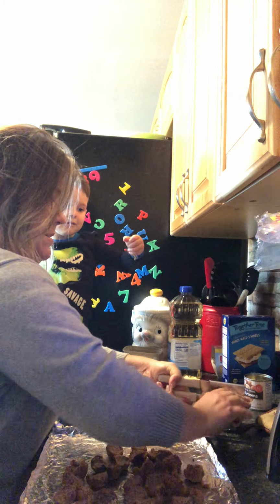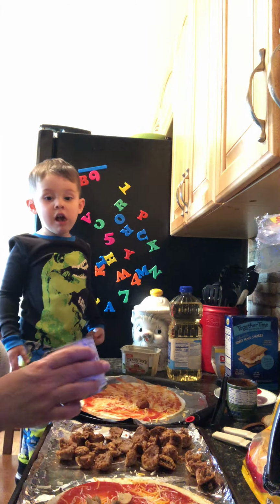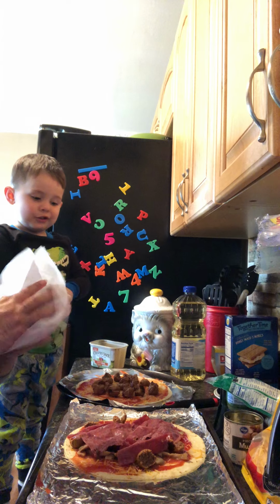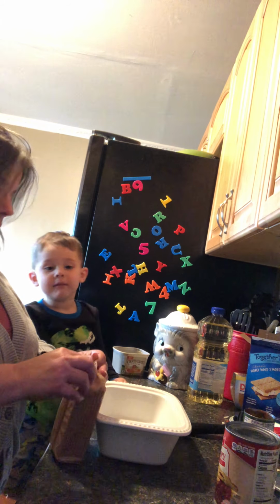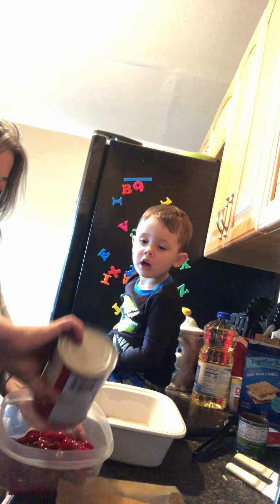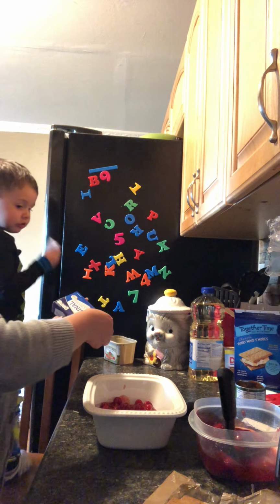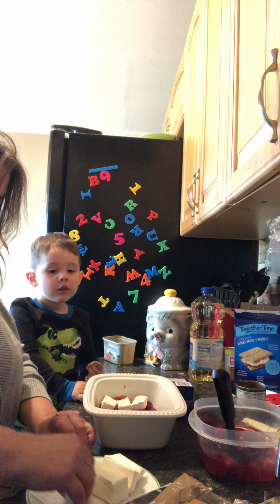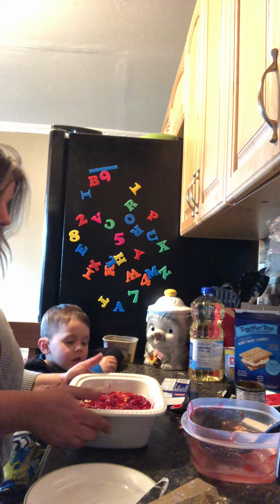Pizza and dessert